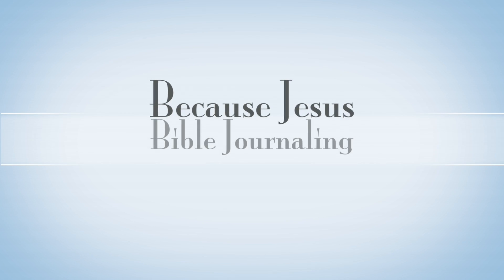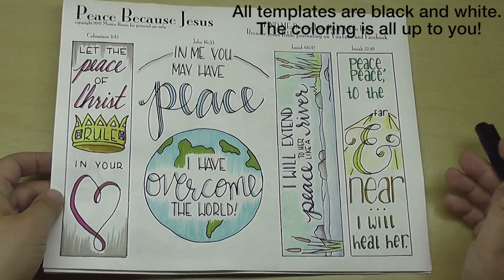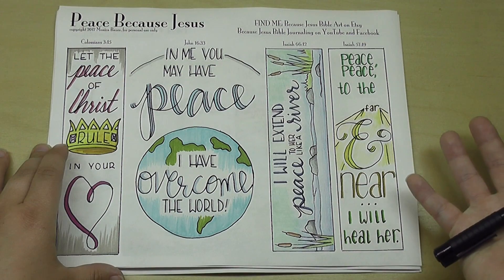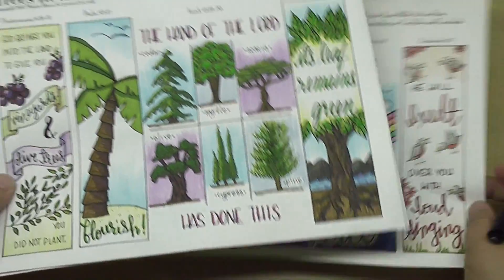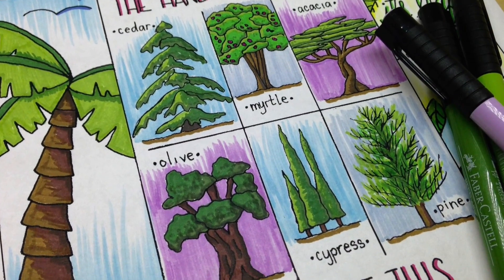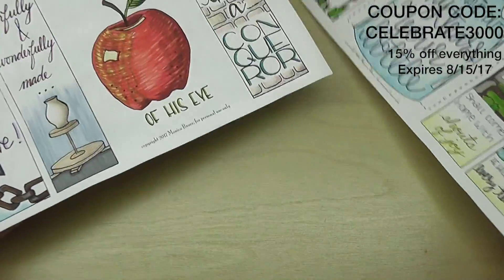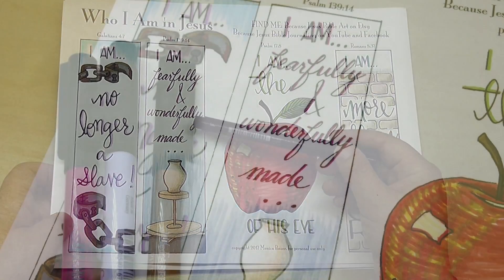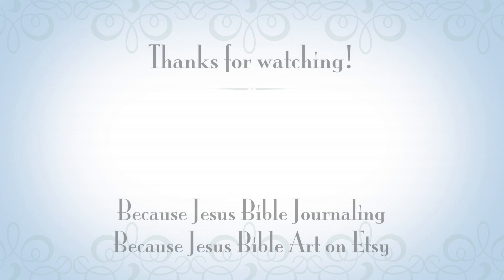3K Subscribers | Coupon Code | Bible Journaling Templates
Celebrating 3000 subscribers with a freebie, a coupon code, and a bunch of brand new Bible journaling templates FOR YOU! So thankful! Watch the video to find the "hidden" coupon code! (expires 8/15/17)